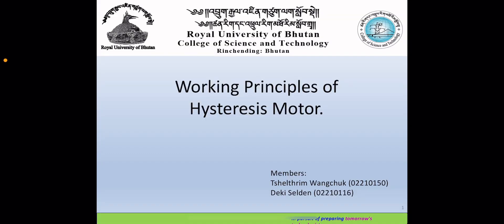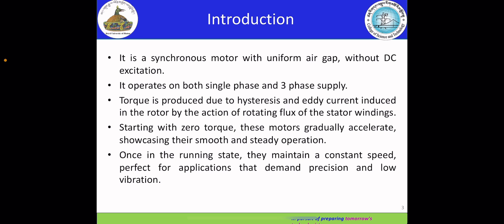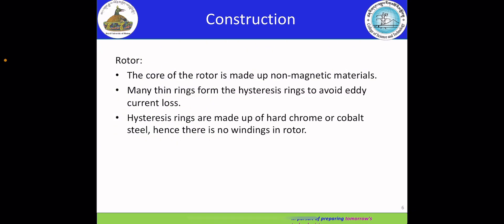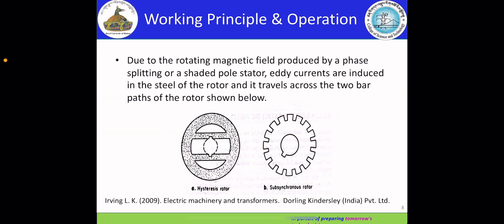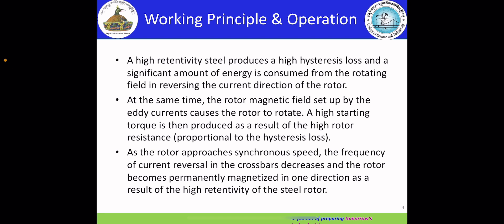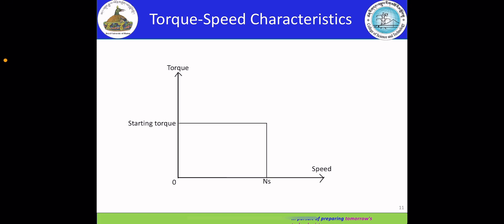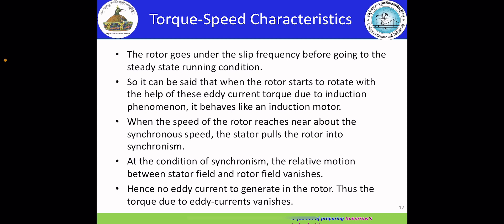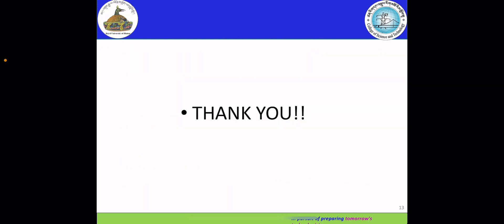Working principle of Hysteresis motor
It operates on both single phase and three phase supply.
Starting with zero torque, these motors gradually accelerate showcasing their smooth and steady operations.